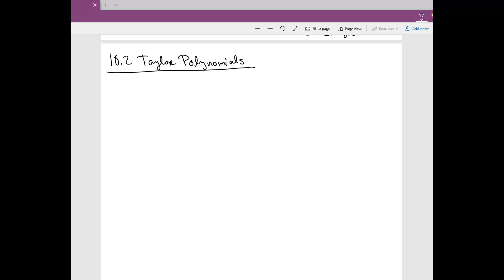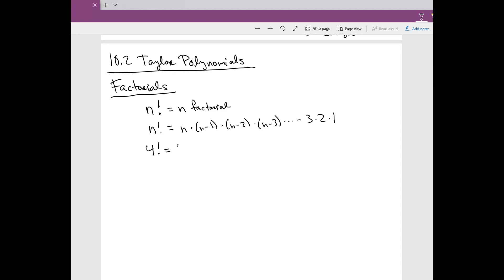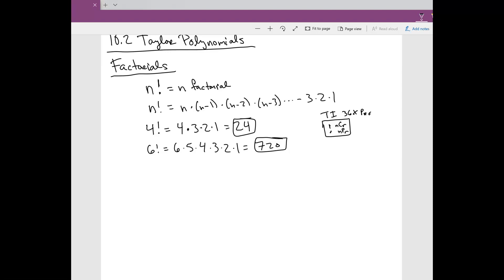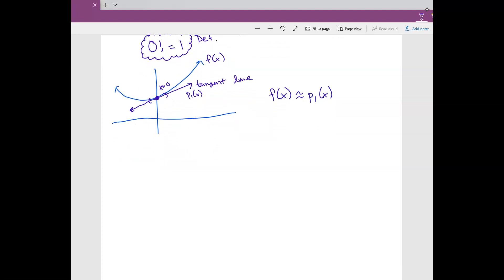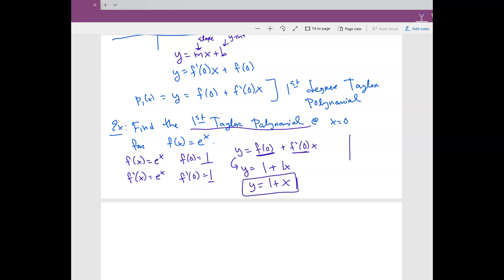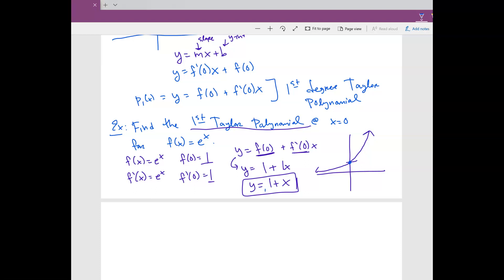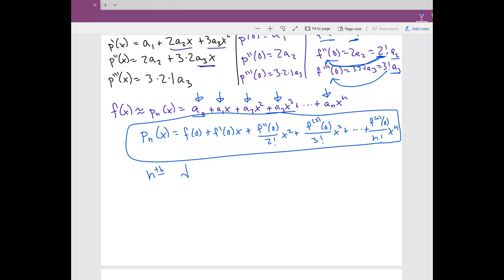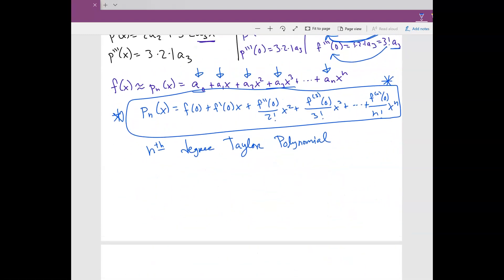Math 122: Taylor Polynomials